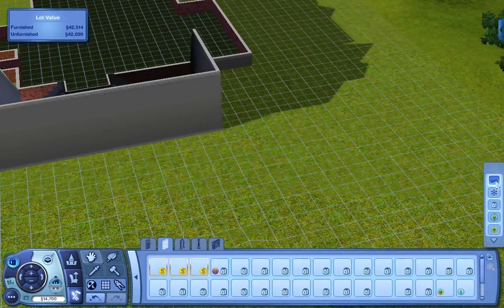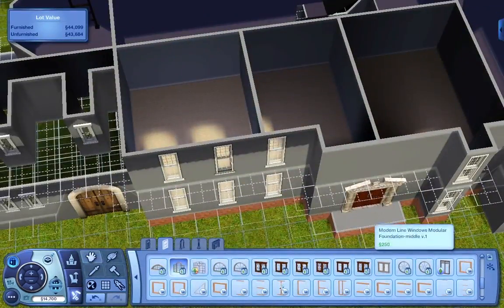Cinderella's Manor / Tremaine Estate: Sims 3 Speed Build Part 1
"It'll do magic, believe it or not..."

Hey guys!
Welcome to part 1 of my Tremaine Estate speed build on the Sims 3, the manor featured in the animated film, Cinderella.. I hope you guys enjoy!

This was built using the Sims 3 and recorded with Quicktime. The video was edited using Adobe Premiere.